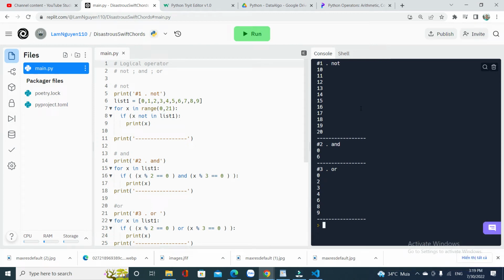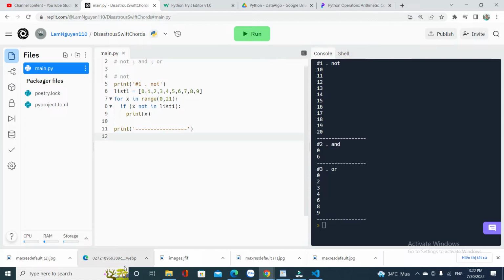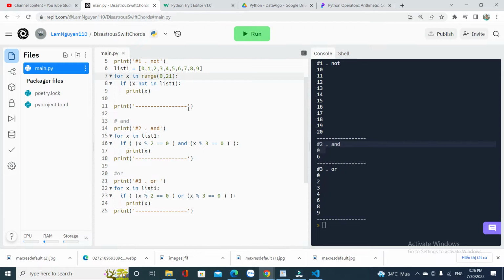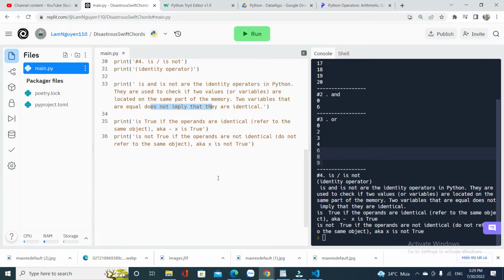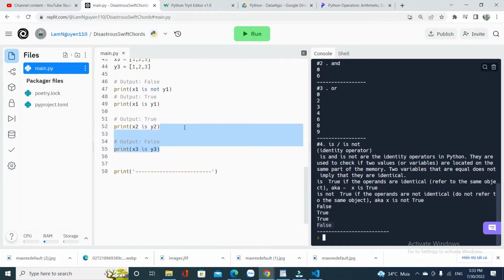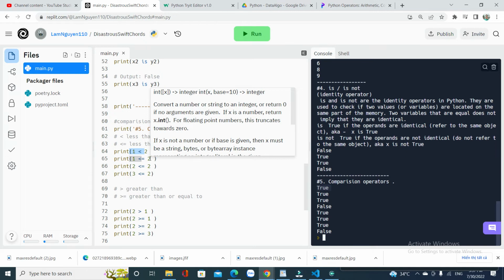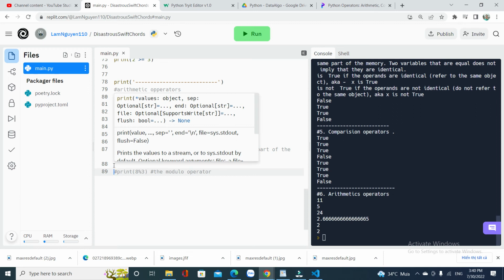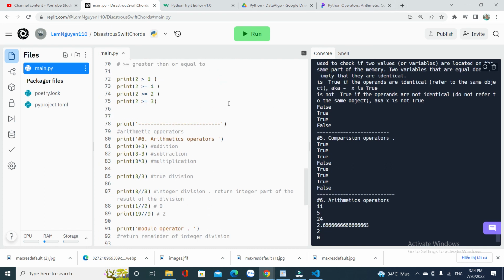Data Structure and Algorithms : Chapter 1 : Python Primer - Part 3 : Operators .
In this episode , we review chapter 1 of the textbook Data Structure and Algorithms by  Goodrich , Tamassia and  Goldwasser   .

Textbook:

Data Structure and Algorithms in Python by  Goodrich , Tamassia and  Goldwasser   .